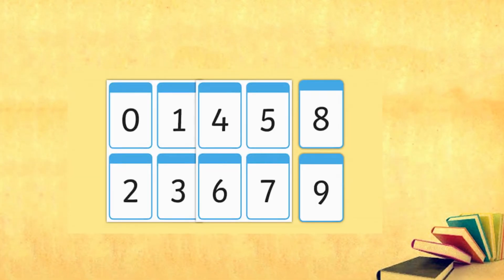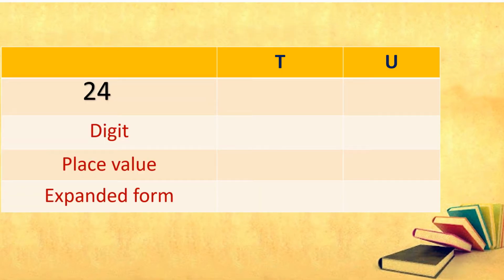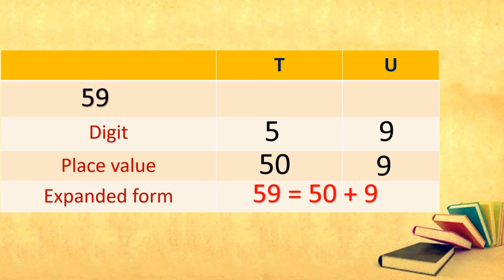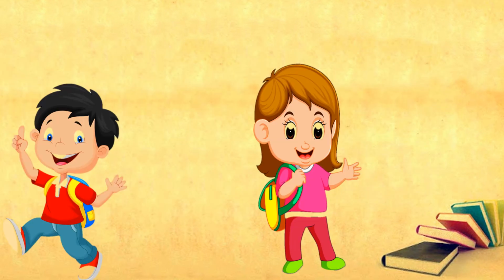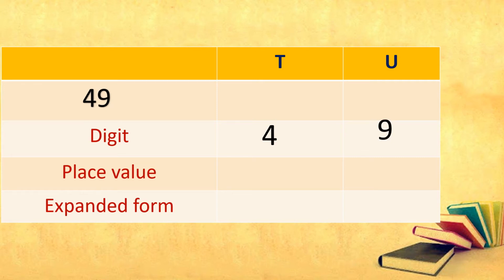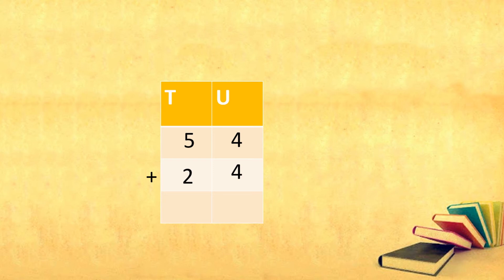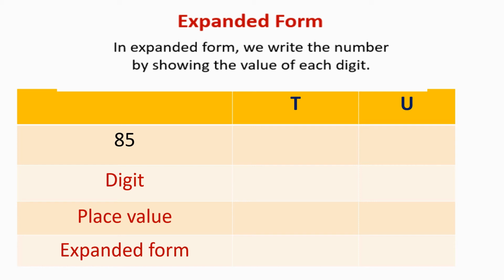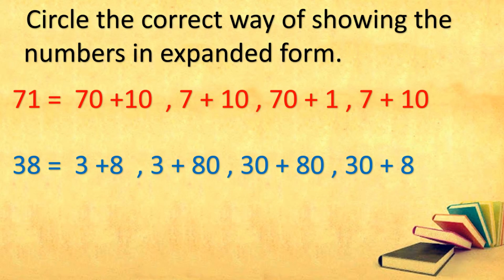Standard: II, Subject: Maths, Topic: Expanded Form Numbers.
This Video is Presented by Pratima Singh, explaining the topic "Expanded Form Numbers" for standard II.